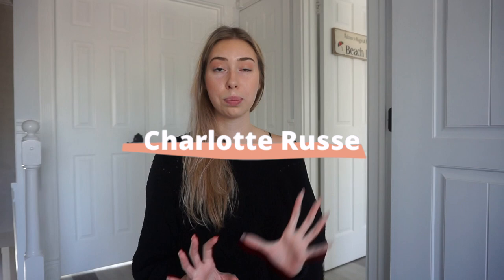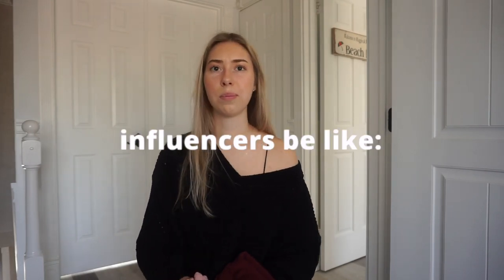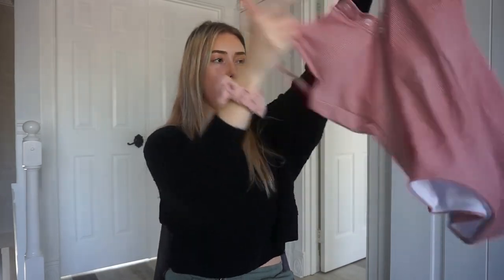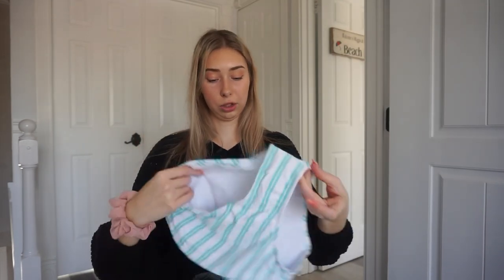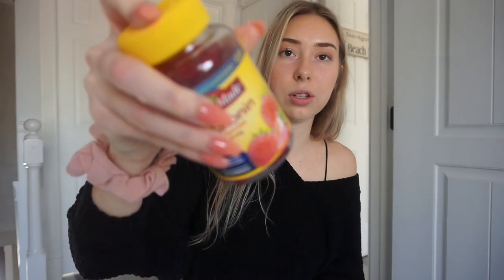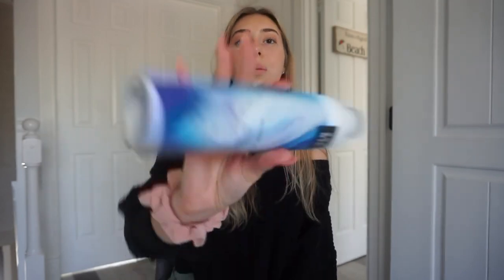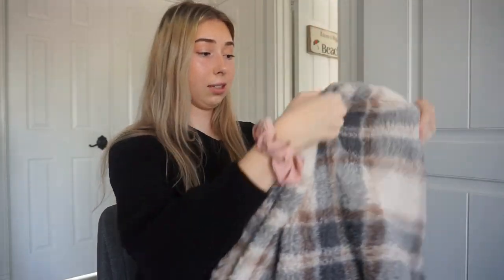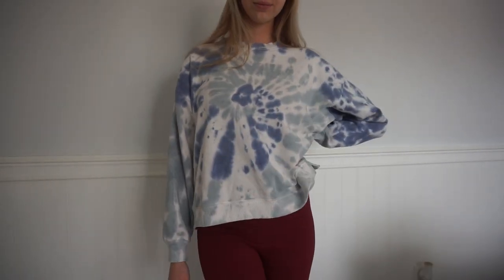My Favorites: Swimsuit Try on Haul | American Eagle | Drugstore Favorites | Seafancy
My Favorite Swimsuit Try on Haul | American Eagle | Seafancy | Drugstore Favorites |

Getting pr packages

💫 CODE: SFYT5 for $5 off anything!! 💫

Facts about me:
College: Rowan University (Junior year)
Age: 21 Major: Advertising/Marketing/ Communication
What I use to edit: iMovie
I'm a triplet!